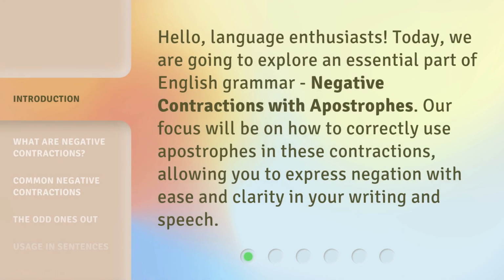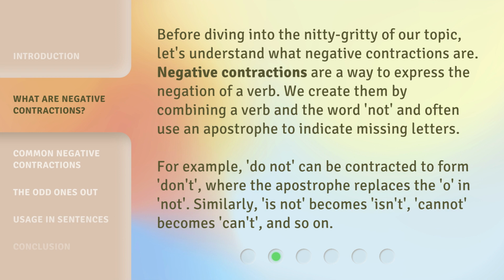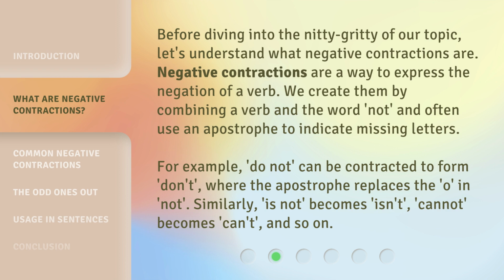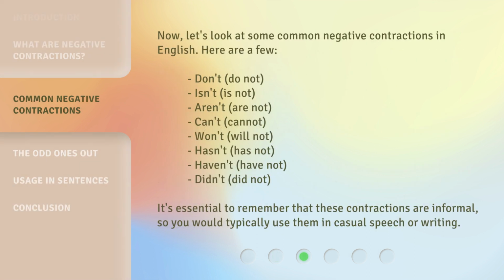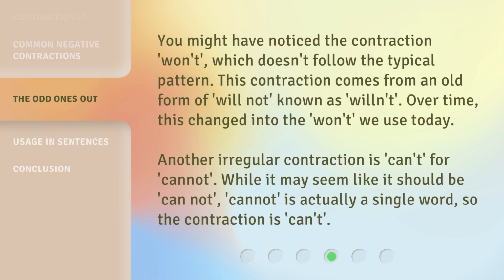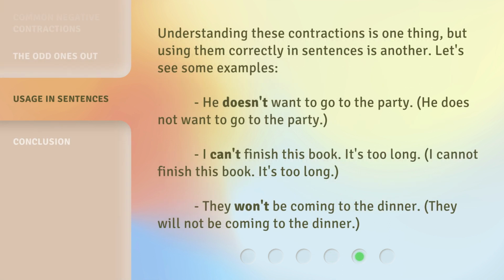Mastering Negative Contractions with Apostrophes in English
Mastering Negative Contractions: The Key to Clear English Communication • Join us as we delve into the world of Negative Contractions with Apostrophes in English grammar. Learn how to use these contractions effectively and effortlessly to express negation in your writing and speech. Discover common contractions, irregularities, and gain practical insights on their usage in sentences. Don't miss out on this essential lesson for language enthusiasts!

00:00 • Introduction - Mastering Negative Contractions with Apostrophes in English
00:30 • What are Negative Contractions?
01:11 • Common Negative Contractions
01:45 • The Odd Ones Out
02:21 • Usage in Sentences